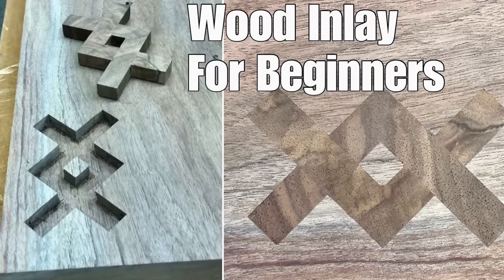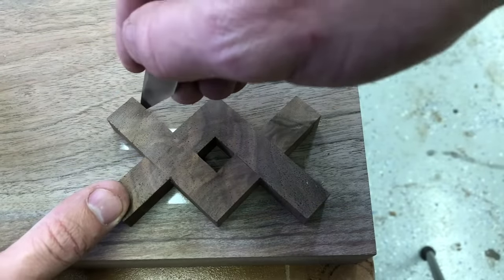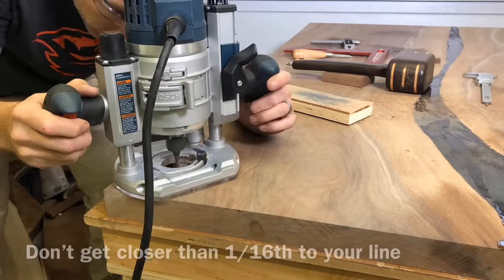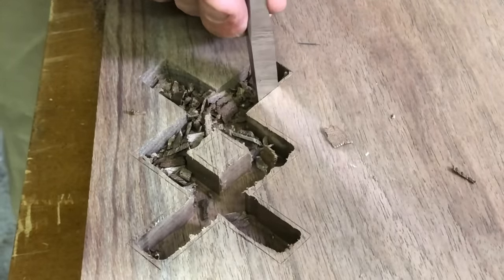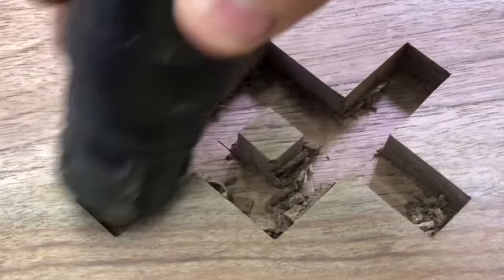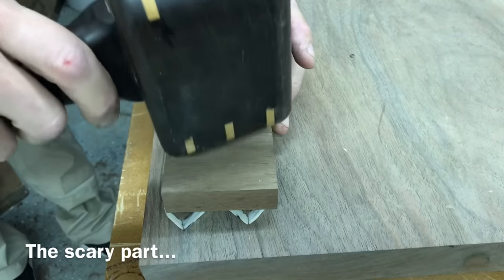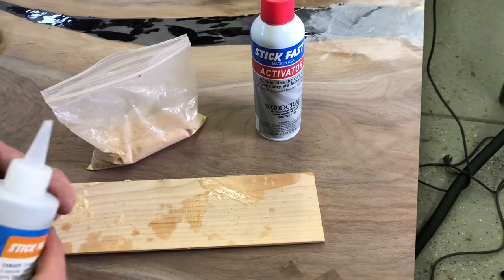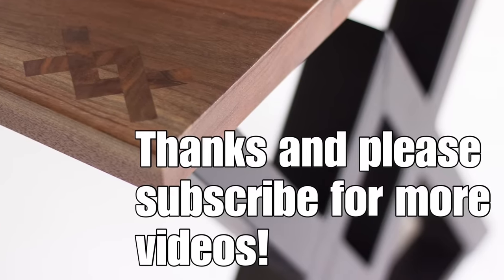Wood Inlay For Beginners—How To Woodworking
How to inlay a wood bow tie, Dutchman joint, or anything else with straight lines! Simple tips and tricks to get perfect results, even if you have mistakes that need fixing.

Some items used in this video:
Narex chisels
Titebond 3 wood glue
Marking knife (not exact one in this video, but I have this one too)
Makita belt sander
Festool Sander
Glue tray and brush
CA glue and activator